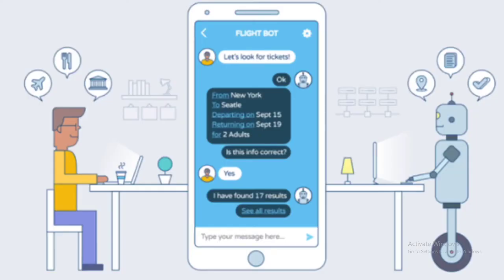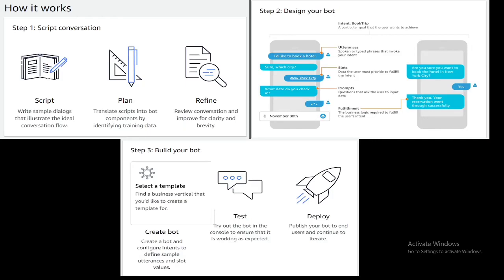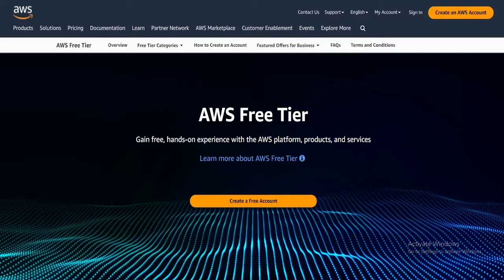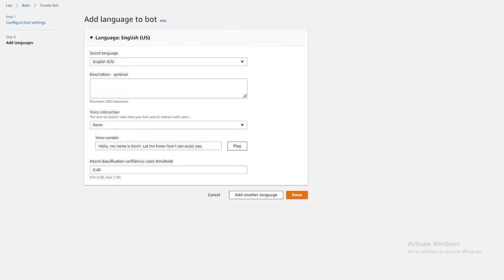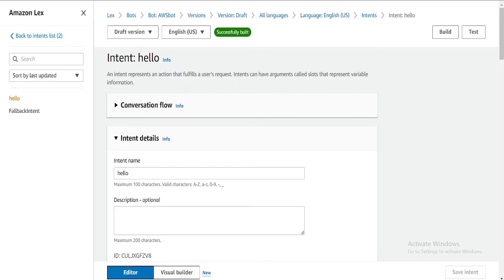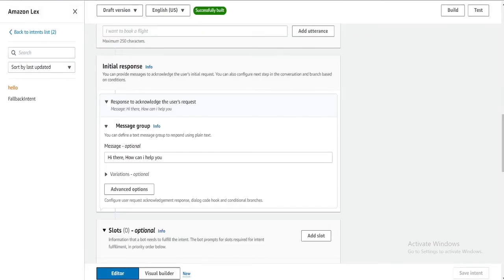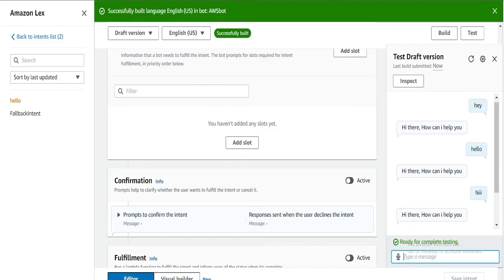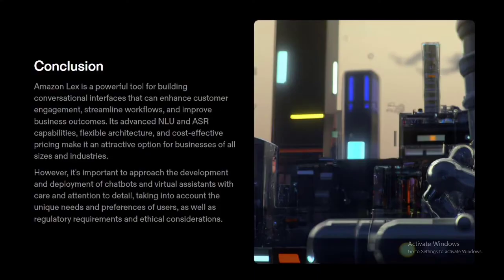"Amazon Lex Quickstart: Building Your First Chatbot"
In this video, we'll explore Amazon Lex, a powerful tool for building conversational interfaces with natural language understanding. Whether you're building a chatbot for customer support, e-commerce, or any other application, Amazon Lex makes it easy to create a personalized and engaging experience for your users.

We'll cover the basics of Amazon Lex, including intent and show you how to use the console to create your own chatbot.

Whether you're a beginner or an experienced developer, this video will give you the knowledge and skills you need to build successful chatbots with Amazon Lex. So sit back, relax, and get ready to master Amazon Lex!